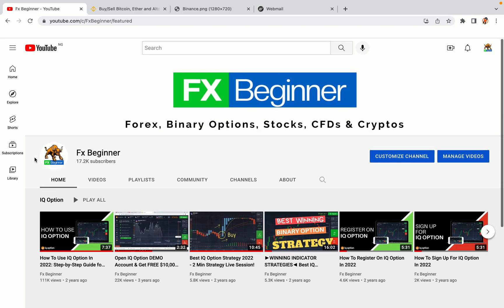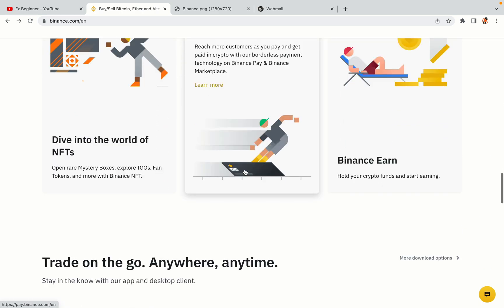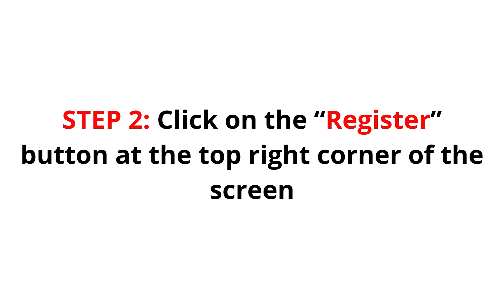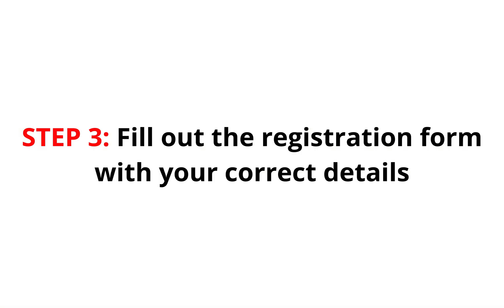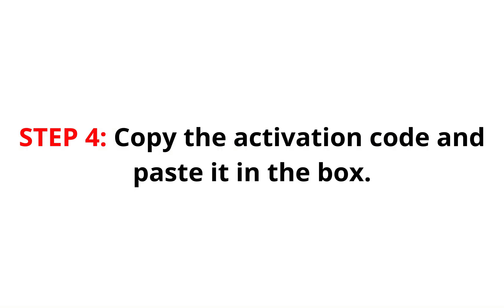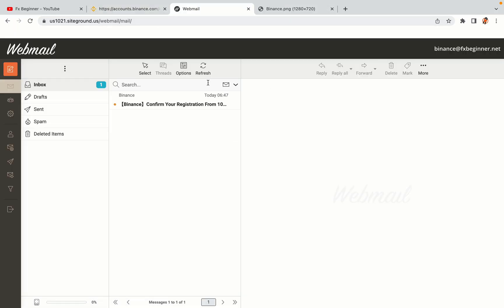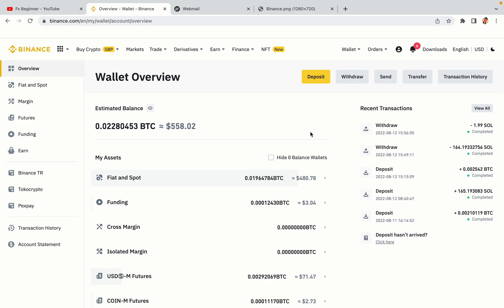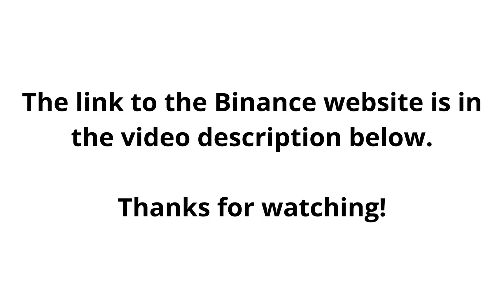Binance Suriname Register | How To Create Binance Account in Suriname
Learn how to open a Binance account in Suriname. Step-by-Step tutorial on Binance registration in Suriname.

Here’s the steps on how to register on Binance trading platform:

1) Visit the official Binance Website.
2) Click on the “Register” button at the top right corner of the screen.
3) Fill out the registration form with your correct details.
4) Copy the activation code and key it in.

binance,
Suriname,
binance Suriname,
binance register Suriname,
binance account Suriname,
binance registration Suriname,
binance trading Suriname,
binance futures Suriname,
binance sign up Suriname,
binance exchange Suriname,
binance website Suriname

Happy Binance trading in Suriname!